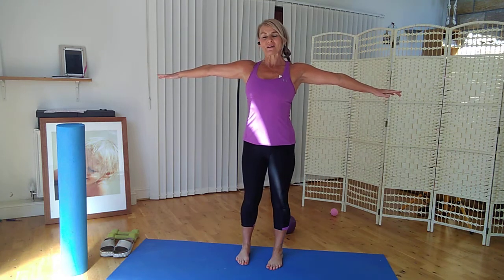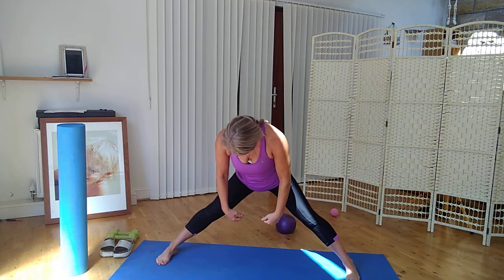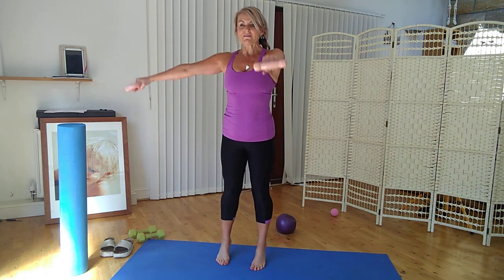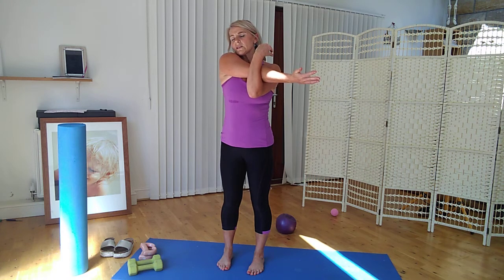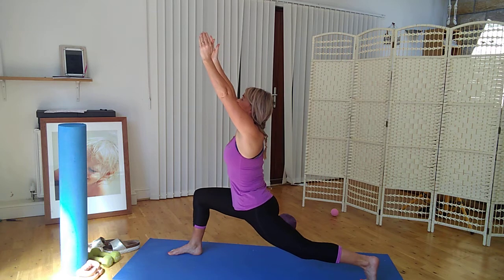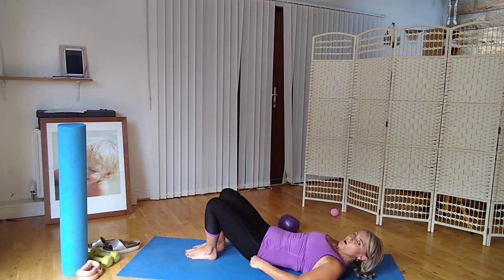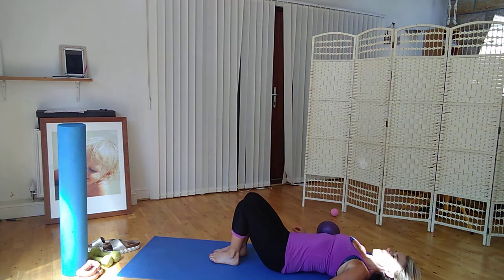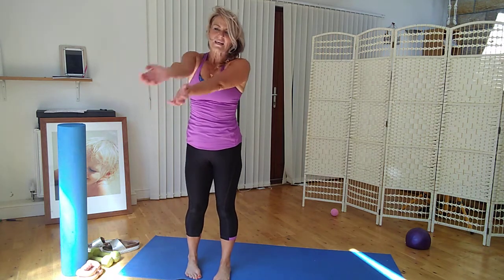Pilates for upper body strength and stretches for the whole body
Think toned arms and lengthened muscles